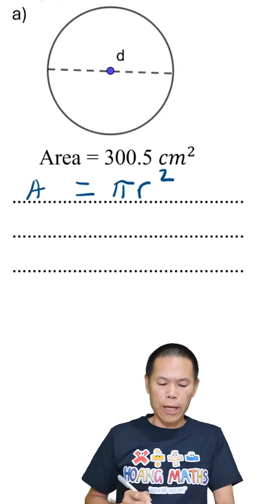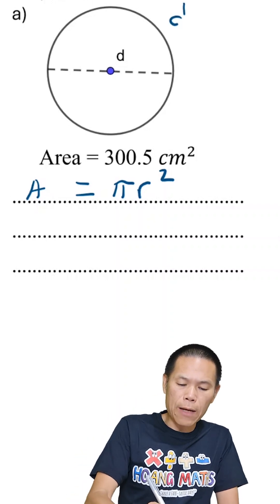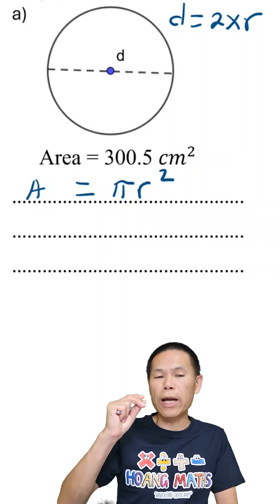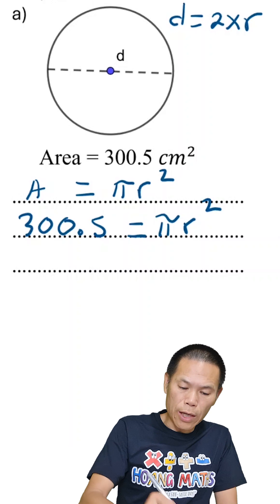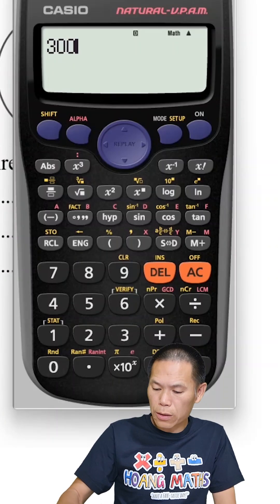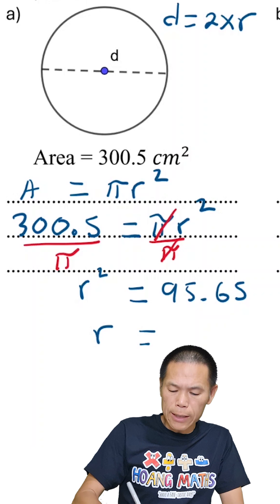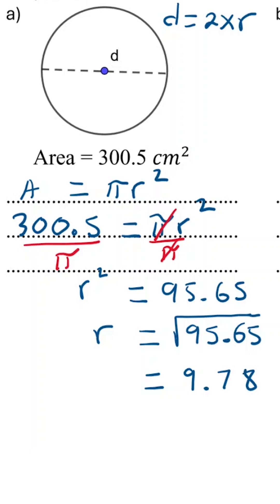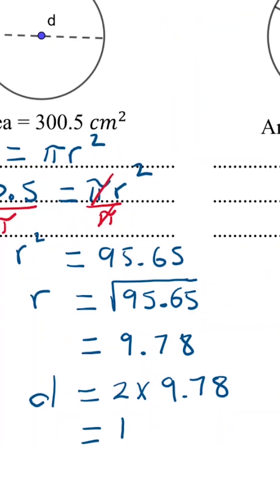Finding the Diameter of a Circle Given Area: Part 1